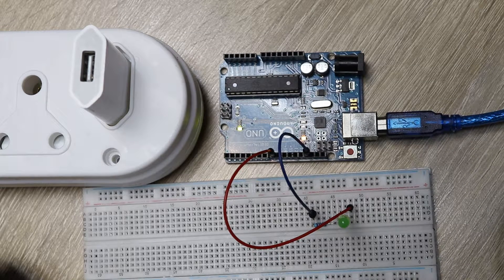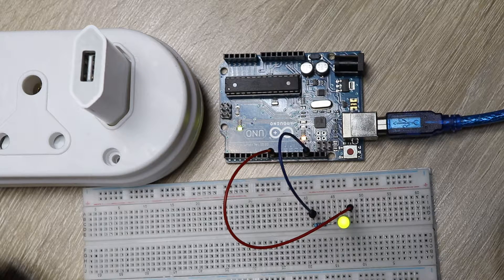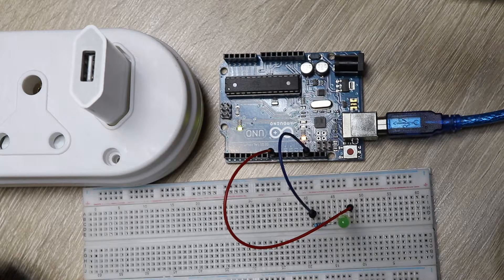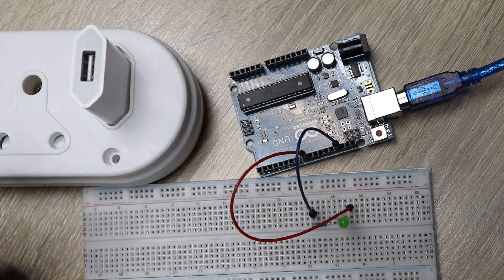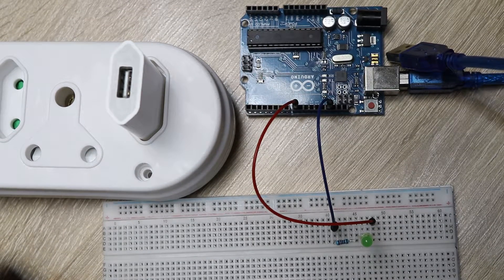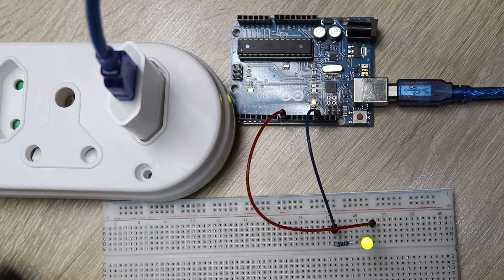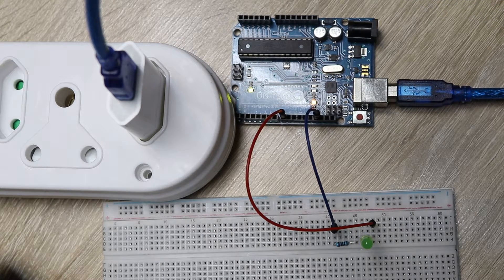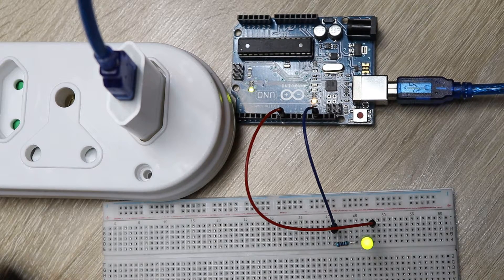9. Lesson 3: Powering the micro-controller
The lesson explains how you can power the micro-controller from another power source, while it's still running the same program.